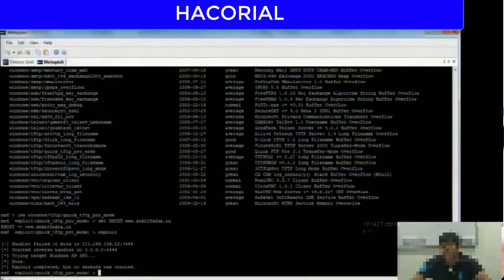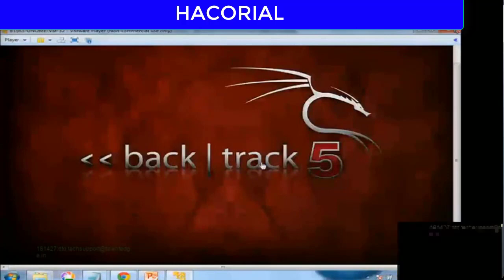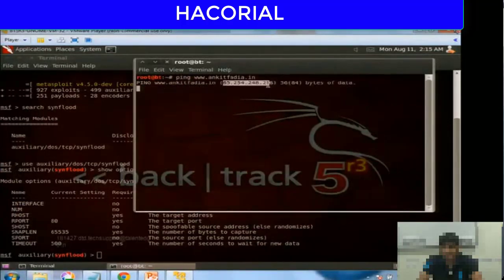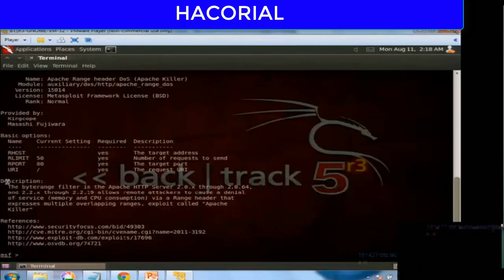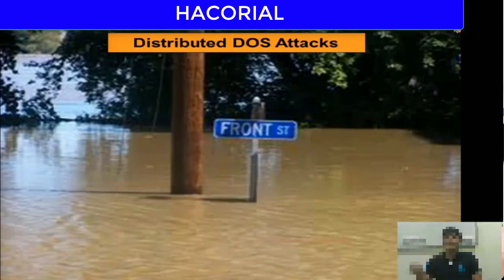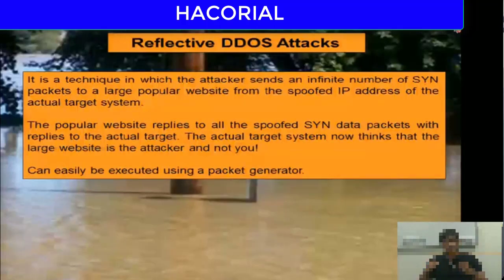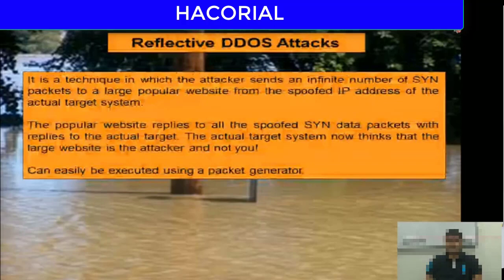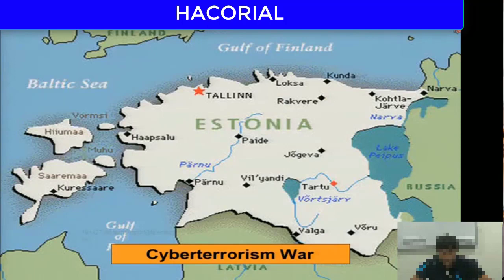Learn Career Based Ethical Hacking Full Course 2023 in English With MATASPLOIT | LOIC | Lecture 43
Learn Career Based Ethical Hacking Full Course 2023 in English With MATASPLOIT | LOIC:

This YouTube channel offers a comprehensive and practical course on ethical hacking, focusing on career-based skills for 2023. The course covers the use of Metasploit and LOIC attacks, which are powerful tools for ethical hackers to identify and fix security vulnerabilities in computer systems. The content is delivered in English and includes detailed explanations, demonstrations, and hands-on exercises to help learners master the concepts and techniques of ethical hacking. Whether you are an aspiring cybersecurity professional or want to enhance your existing skills, this channel is a valuable resource to help you succeed in the fast-paced world of cybersecurity.

ethical hacking
phishing tutorial for beginners
sms spoofing
social engineering hacking
sql injection
tor browser how to use
be site cause moral
cybersecurity tutorial
ethical hacking course
hacking course
http proxy
information security
keylogger android
malware analysis
onion website
phishing attack website link
phishing page
port
targeted individual
web scraping
what is ip address
Ethical hacking
Cybersecurity
Penetration testing
Information security
Metasploit
LOIC attack
Network security
Vulnerability assessment
Exploit
Payload
Malware
Phishing
Social engineering
Password cracking
Brute force attack
Dictionary attack
Cryptography
Public key infrastructure
SSL/TLS
DDoS attack
Botnet
Firewall
Intrusion detection system
Intrusion prevention system
Incident response
Digital forensics
Cybercrime
Cyber law
Cyber insurance
Risk management
Compliance
ISO 27001
NIST
GDPR
HIPAA
PCI DSS
OWASP
CVE
Bug bounty
Red team
Blue team
Gray team
Honeypot
Sniffer
Packet analysis
Wireshark
Kali Linux
Backdoor
Rootkit
Trojan
Virus
Worm
Ransomware
Spyware
Adware
Bot
Zombie
Payload delivery
Reverse engineering
Buffer overflow
Cross-site scripting
SQL injection
Directory traversal
File inclusion
XML external entity injection
Command injection
Race condition
Input validation
Access control
Least privilege
Defense in depth
Secure coding
Cryptanalysis
Steganography
Anonymity
Proxy server
Tor
VPN
Two-factor authentication
Multi-factor authentication
Biometric authentication
Passwordless authentication
Password manager
Secure email
End-to-end encryption
Cloud security
Mobile security
Internet of Things (IoT) security
Blockchain security
Artificial intelligence (AI) security
Machine learning (ML) security
DevOps security
Container security
Secure sockets layer (SSL)
Transport layer security (TLS)
SSH
SMTP
DNS security

Copyright Related Issue Please Contact

Background Voice -
AI VOICE